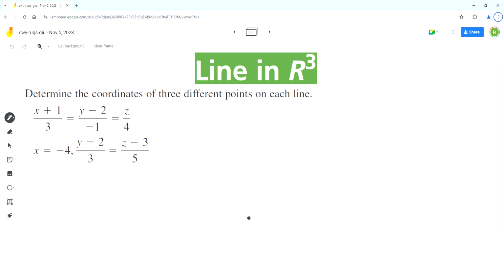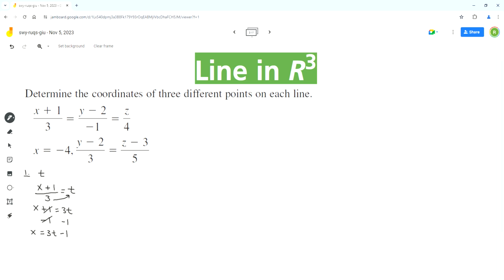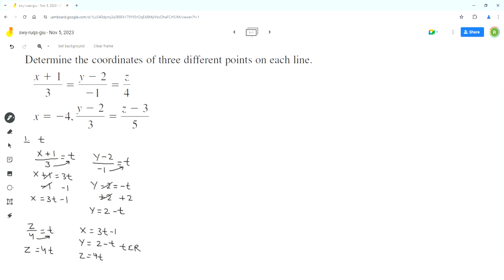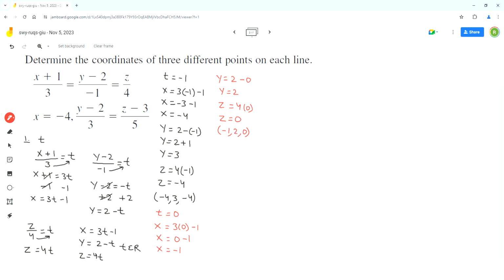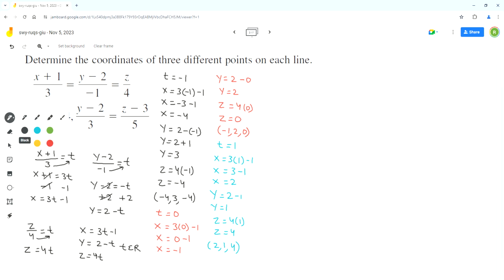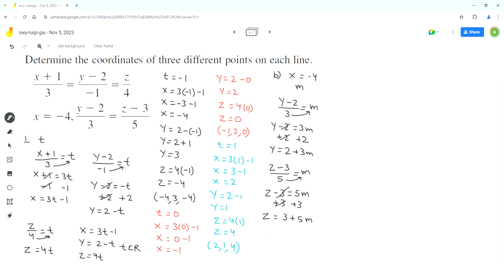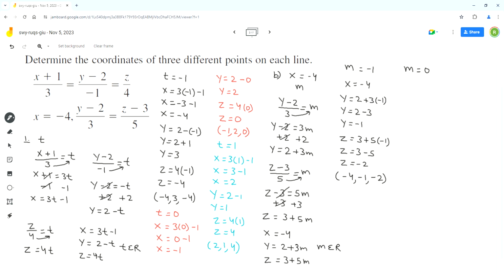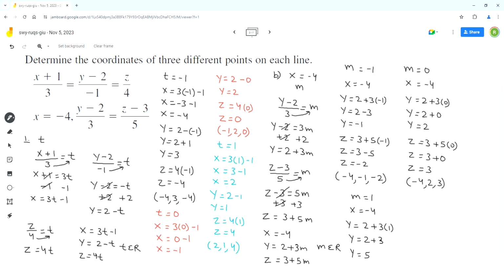COORDINATES Of Three Different Points That Lie On Given Lines (2)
In this video, I share with you steps for using concepts of equation of line in R3 in vector and parametric forms to determine the coordinates of three different points on each line.